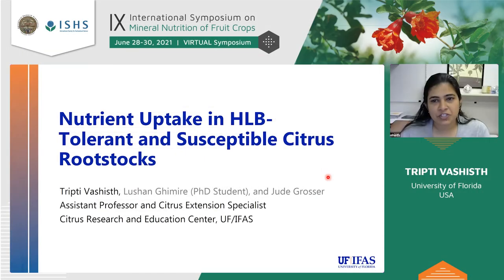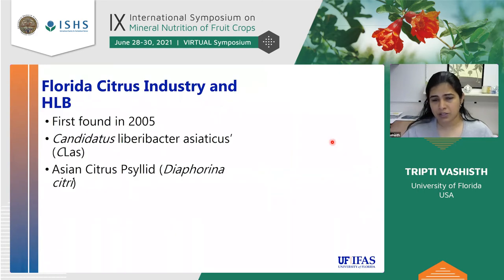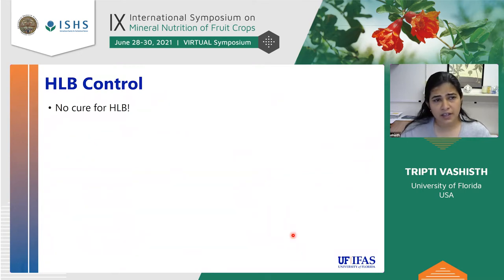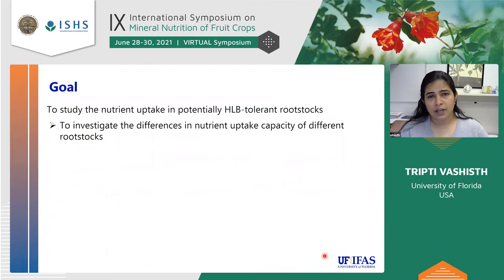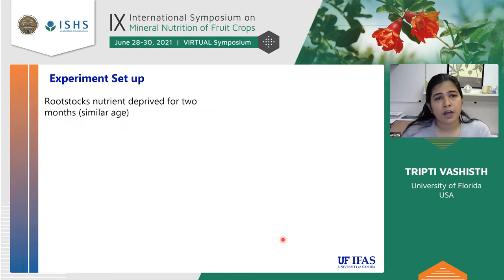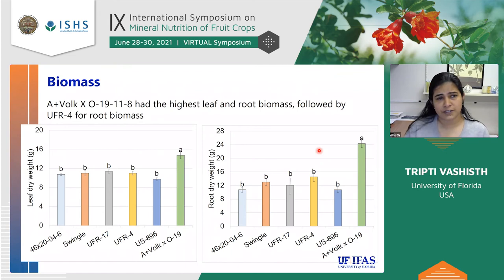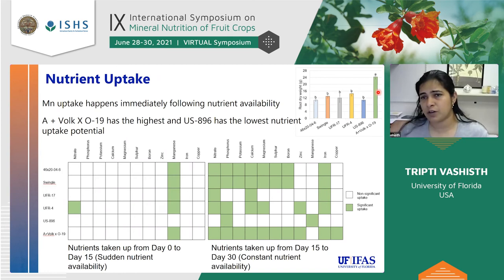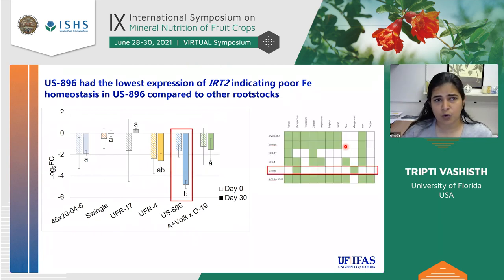Nutrient uptake in potentially huanglongbing – tolerant citrus rootstocks | Tripti Vashisth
Nutrient uptake in potentially huanglongbing – tolerant citrus rootstocks
Tripti Vashisth
IX International Symposium on Mineral Nutrition of Fruit Crops